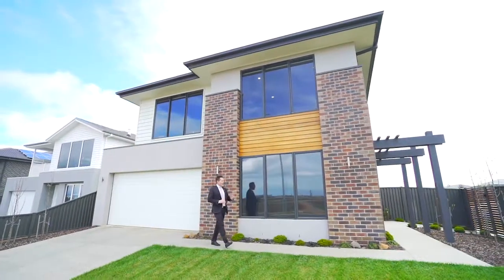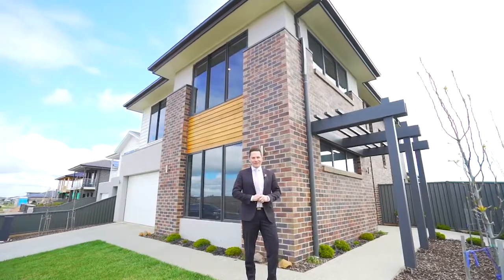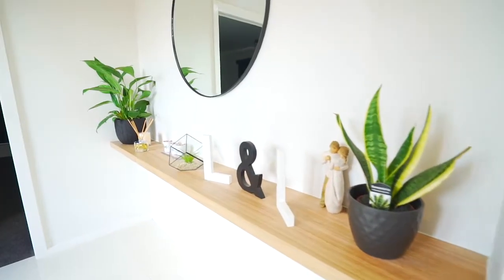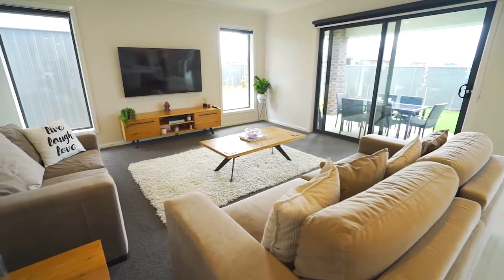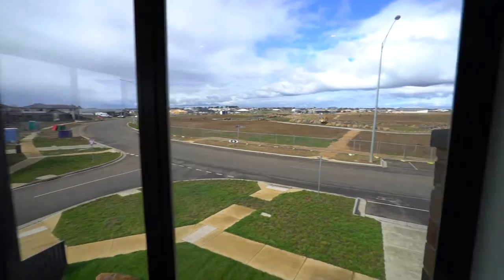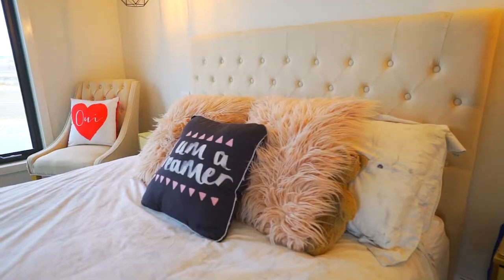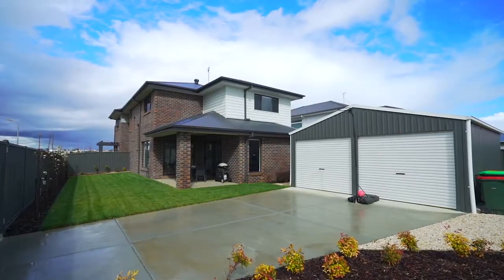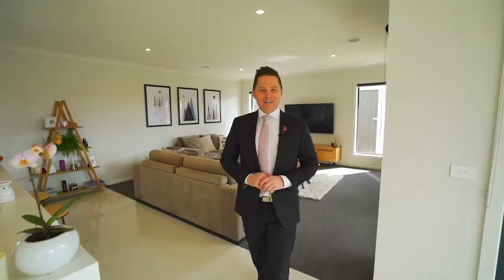Buxton Ballarat - 57 Eleanor Drive, Lucas